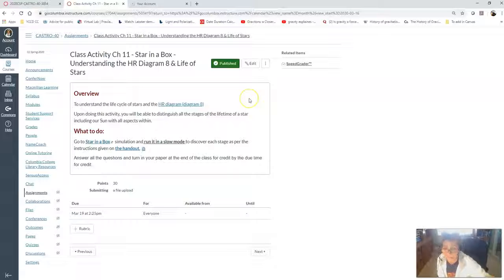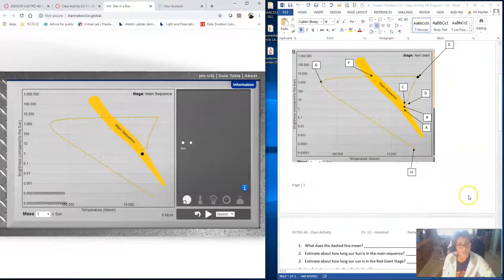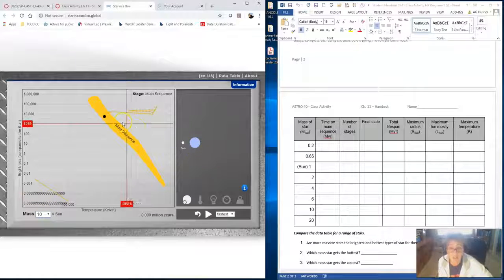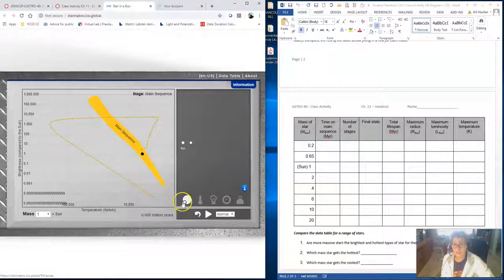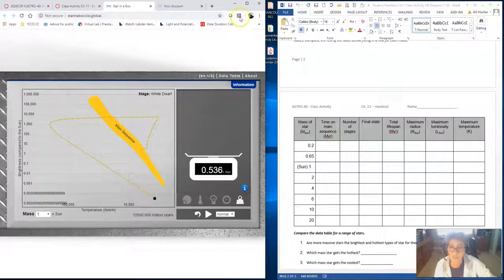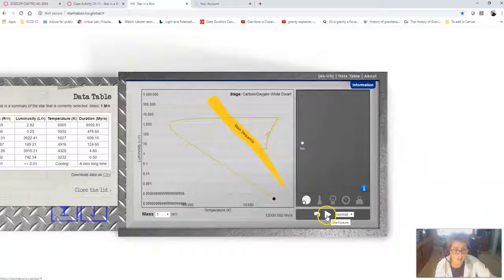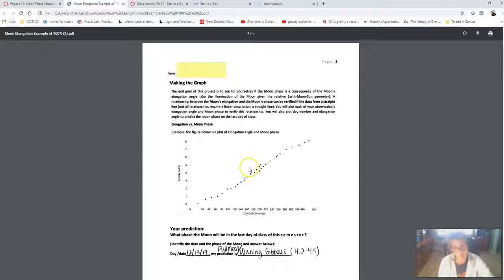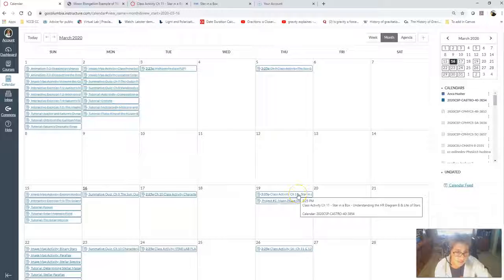Astro40 Ch 11 Class Activity Star in a Box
Star in A Box activity simulation